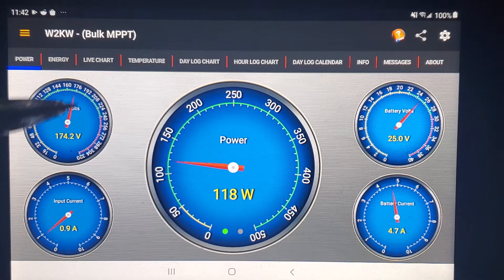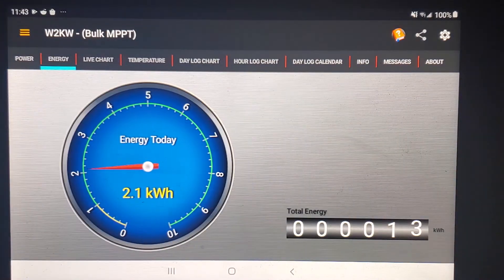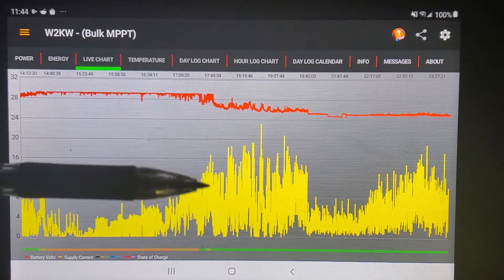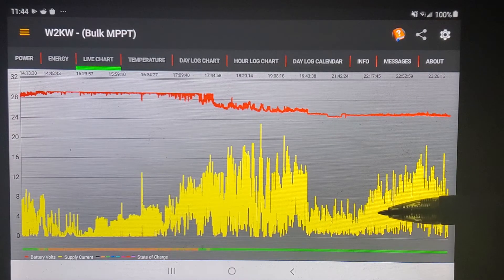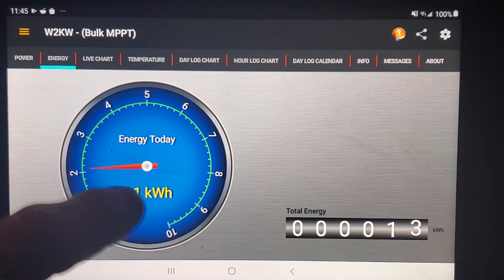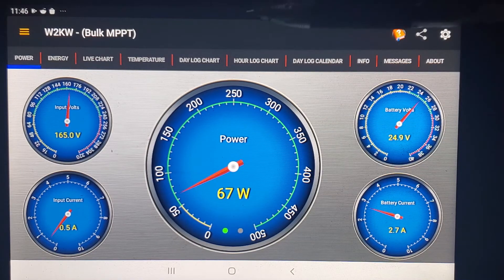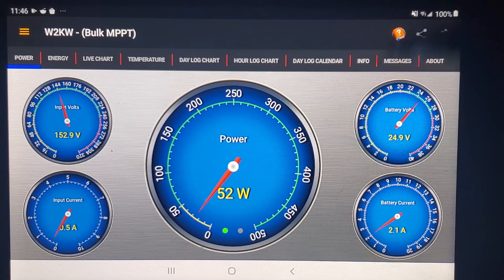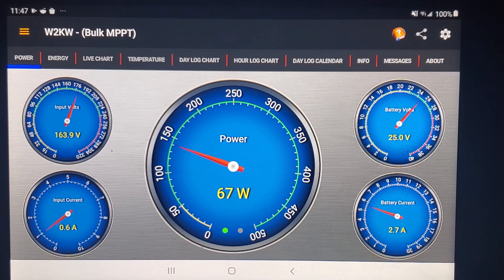Axial Flux Day log and kwh production stats with a Midnite Classic controller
Here's a quick update of a low wind day with all the day log stats and kwh production using the Midnite Classic with this Axial Flux windturbine.